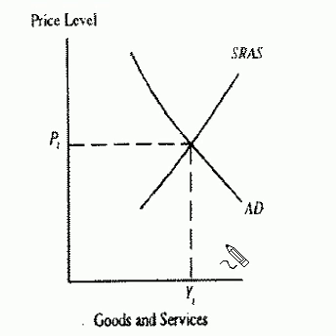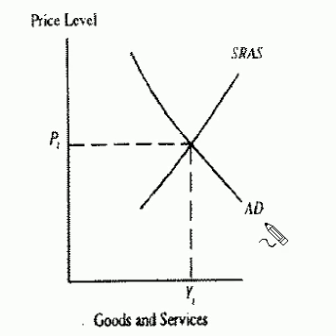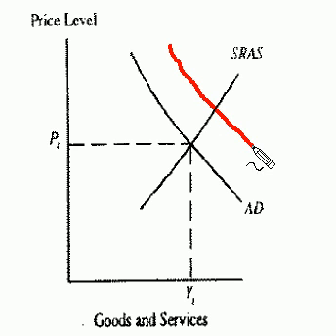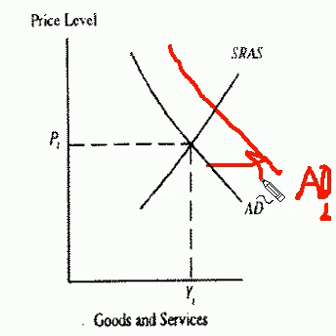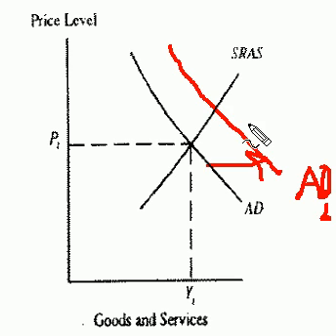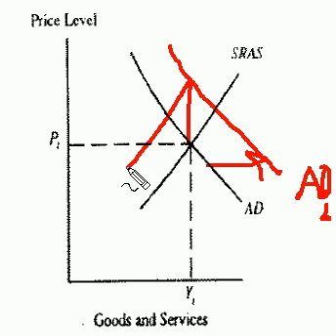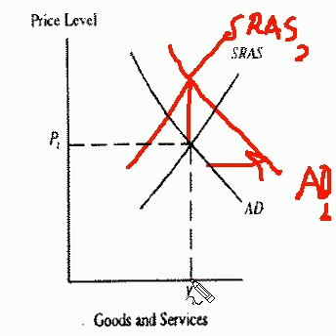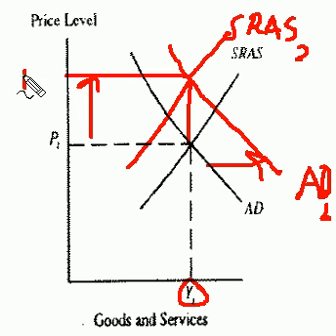Effect of Expansionary Monetary Policy When Anticipated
Demonstrates the effect of monetayr policy when it is anticipated.